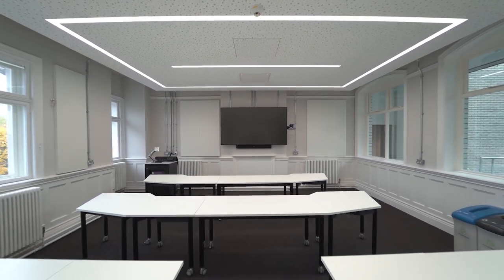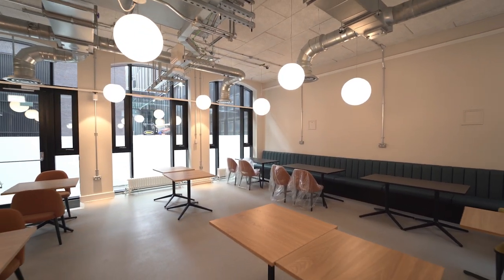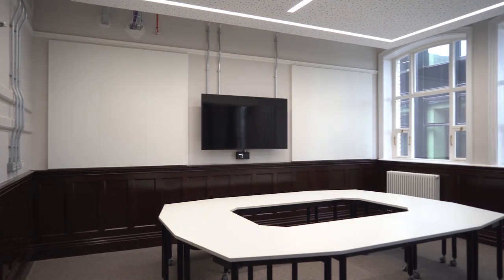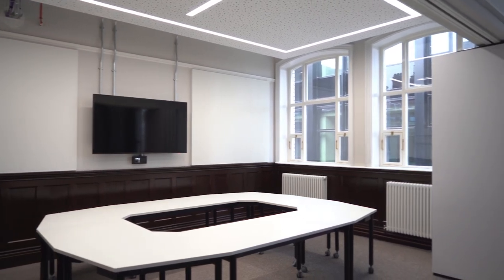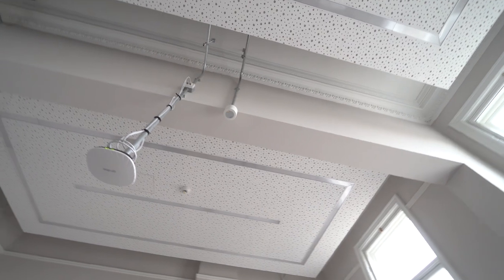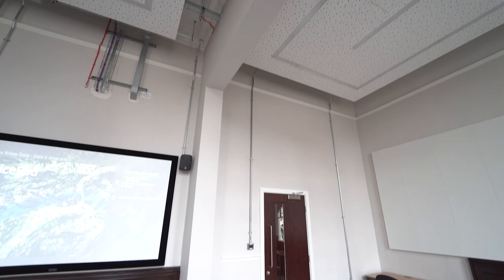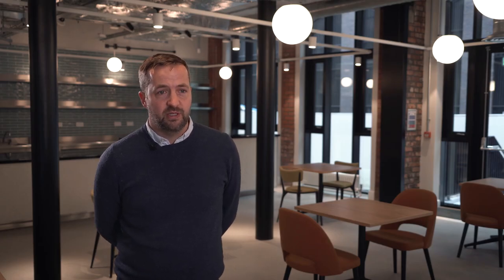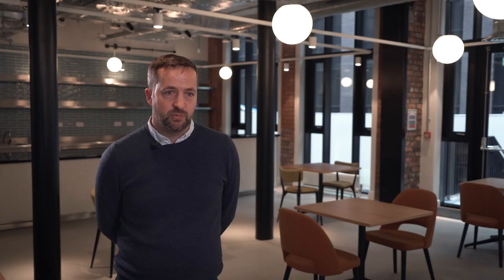How do we refurbish a Grade II listed building?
How do we refurbish a Grade II listed building? Our expert engineers explain how they sensitively restored and resolved some unexpected challenges within Oddfellows Hall, a Grade II listed building on the Manchester Engineering Campus Development project.